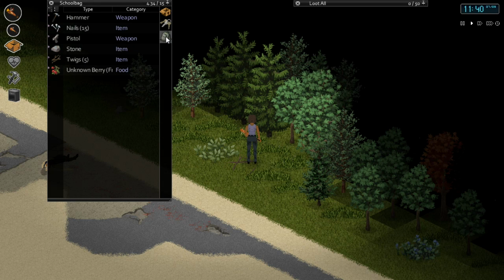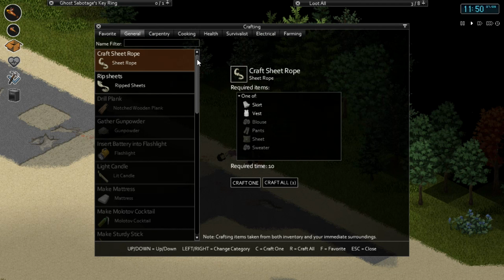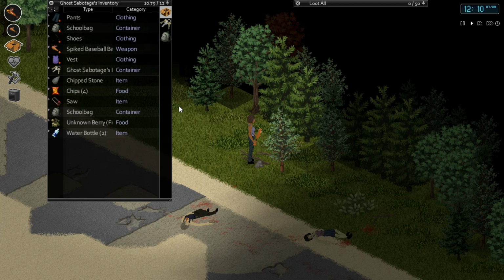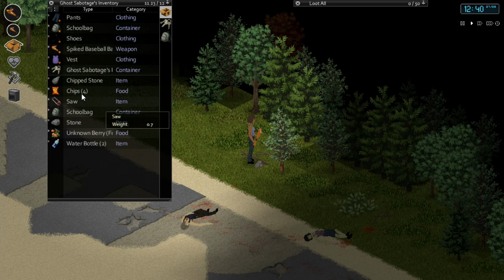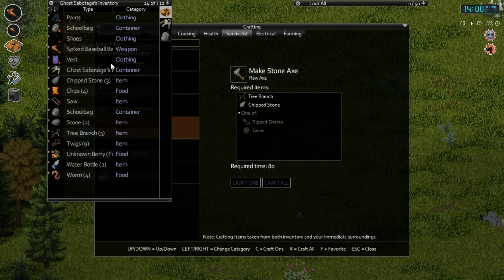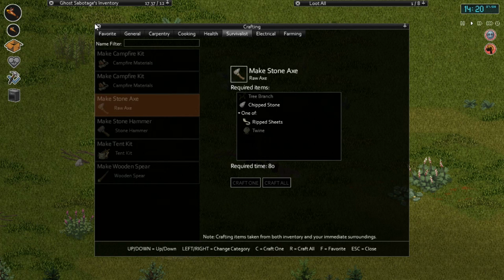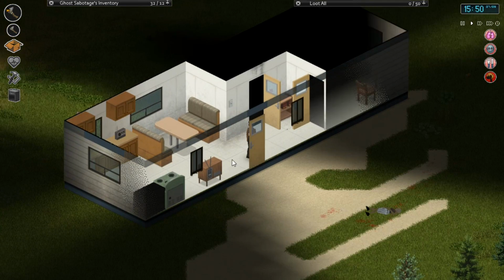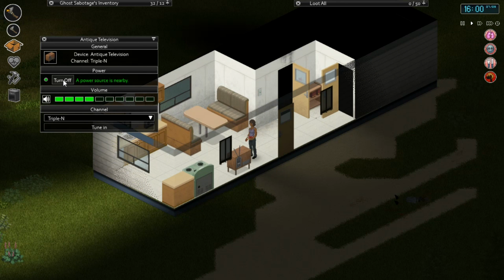Project Zomboid EP17 Back At It!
Project Zomboid is a zombie horror survival game, where your goal is survive a zombie apocalypse for as long as possible without dying, so join me as I fumble through this game...Strong Language

In this episode,we get back into the swing of things and try to get our skills up.